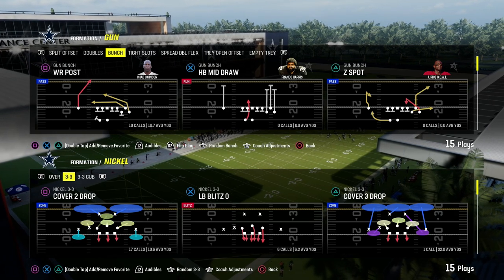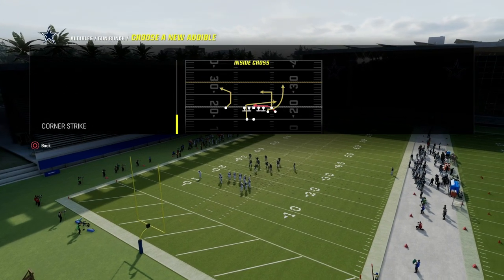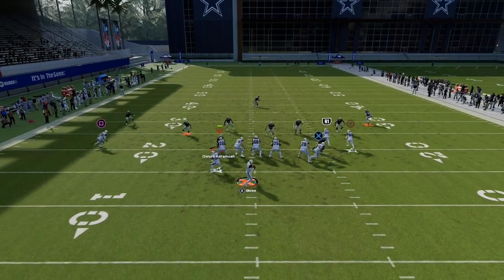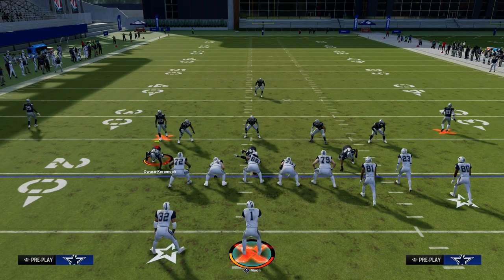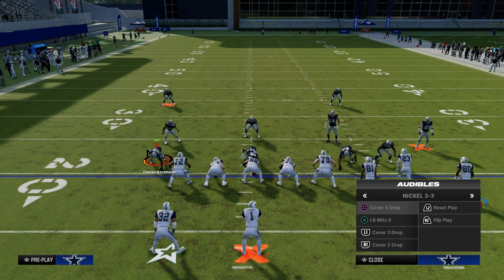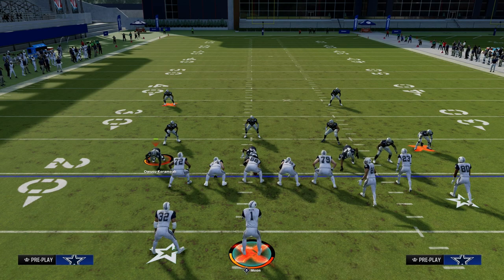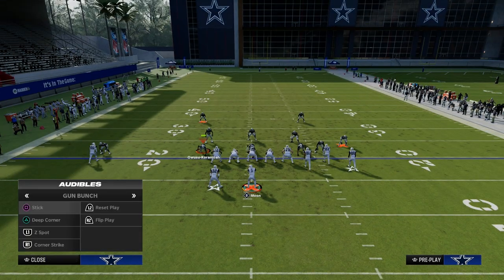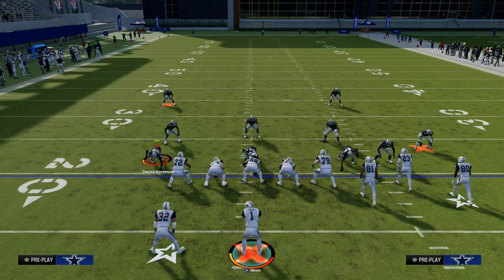How To Beat Cover 3 Zone In Madden| Madden 24 Tips